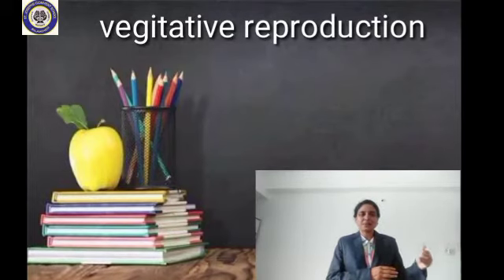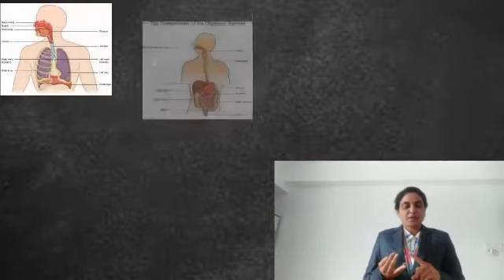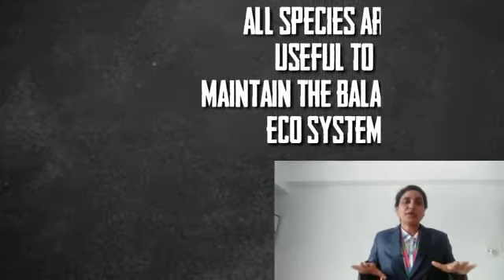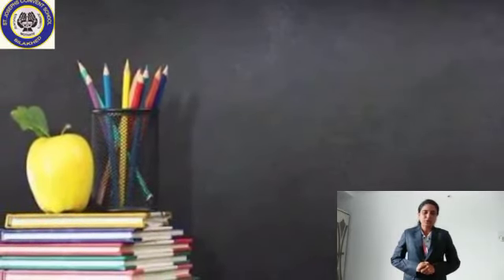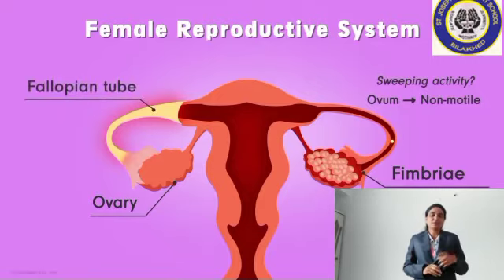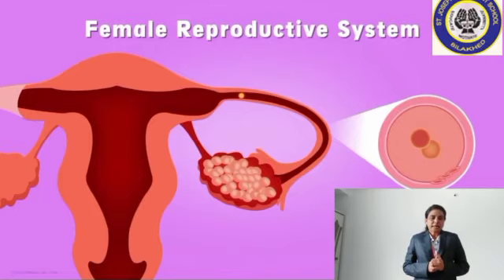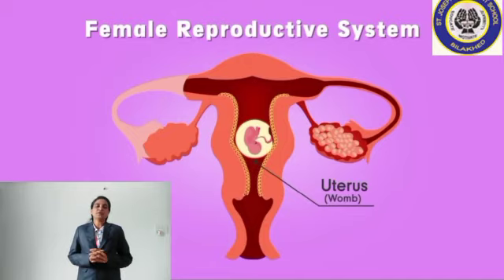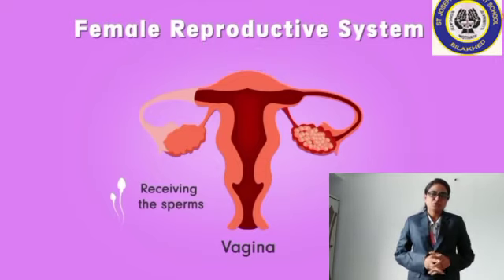Class X , Subject :- Biology, Topic :- Reproduction of Organisms